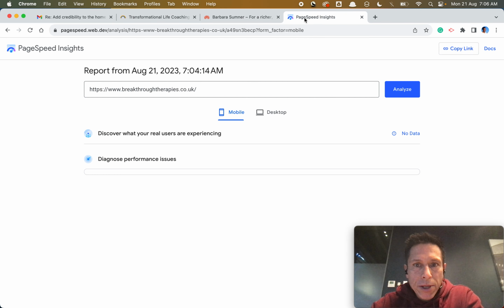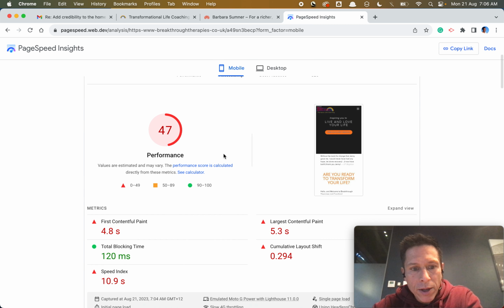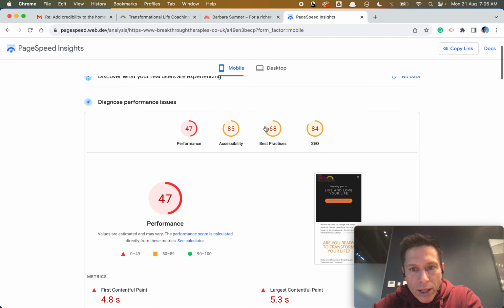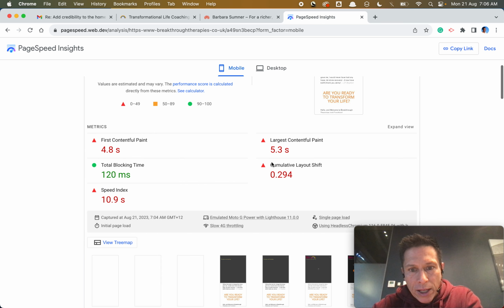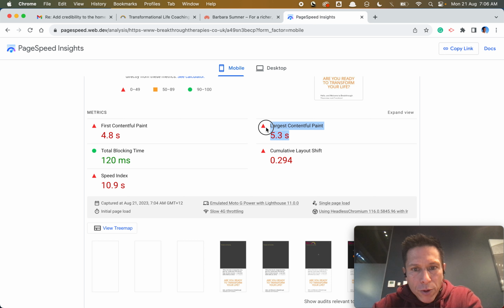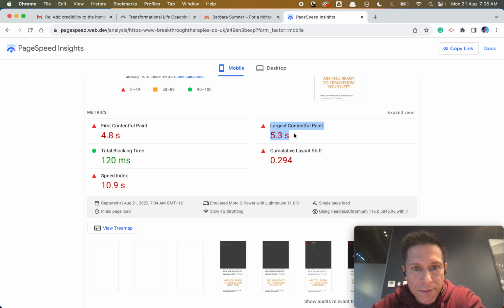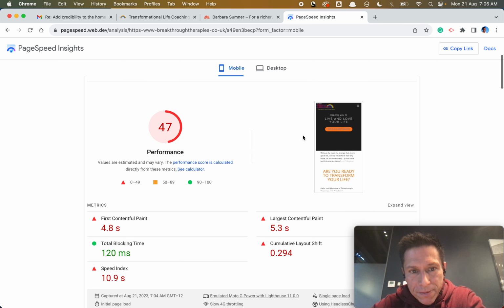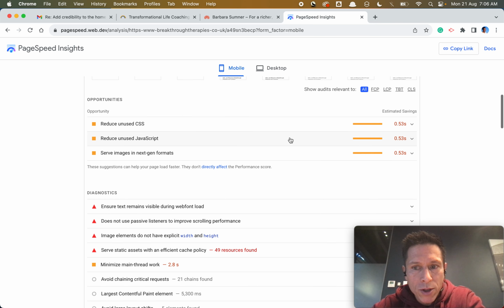Website Review for Life Coach and Therapist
Hey, it's Kenn, your website designer for coaches. Today, I'm diving into your site for a quick feedback session.

First off, your email prompted me to check it out. Love the video background, but videos can slow things down. Make sure it's mobile-friendly.

Landing here, I look for clear messaging. Clients need to know what you offer and why they should be here. Testimonials rock! Consider fewer top ones, though.

The blog section is a bit dated, maybe revamp or rename it. And that call to action at the bottom? Make it more prominent, a bigger font, and ensure it's mobile-responsive.

Kenn Schroder

Visit me for design, content, and traffic tips.
If you need a web designer, get in touch.